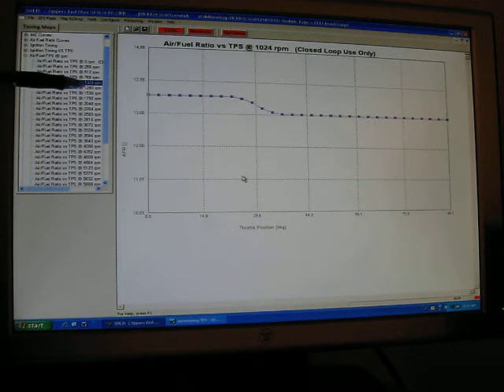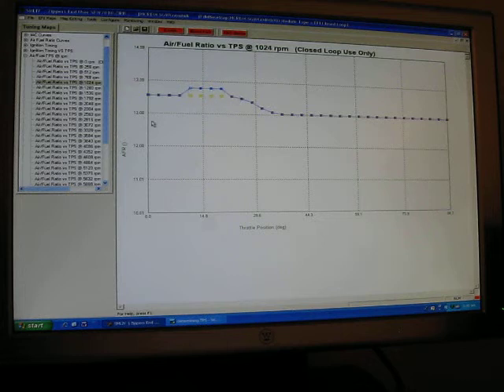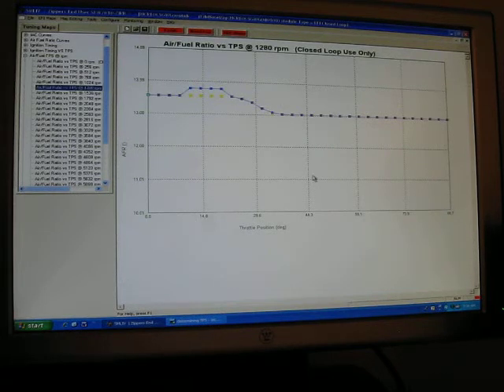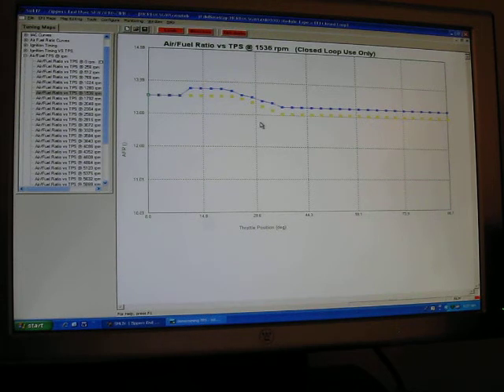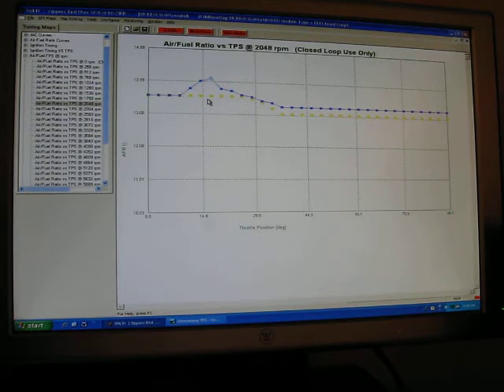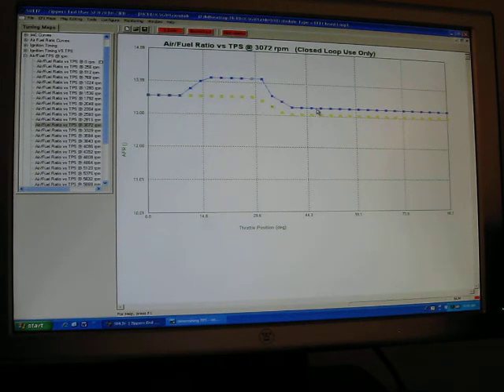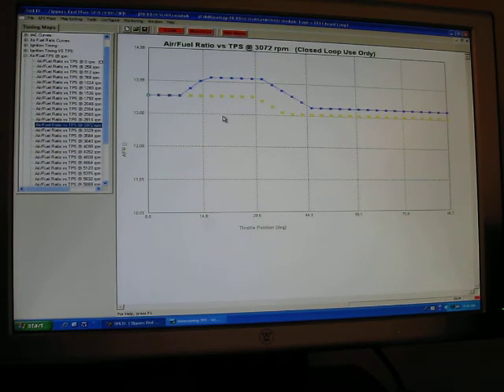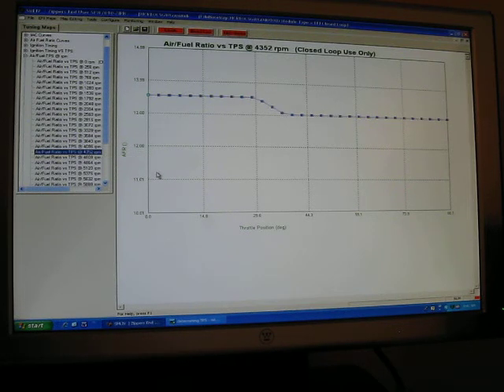Tuning T-max: 3. Zippers Thundermax AFR adjustments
Adjusting AFR on your ECM map based on the individual RPM maps for your T-max controlled EFI model Harley-Davidson.